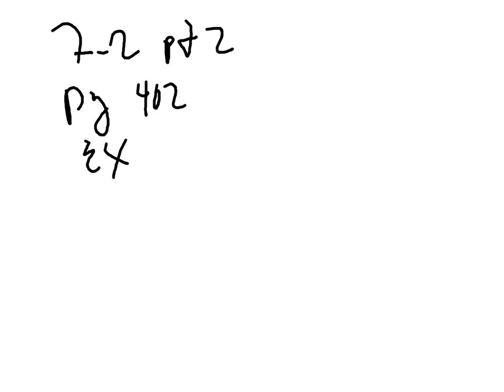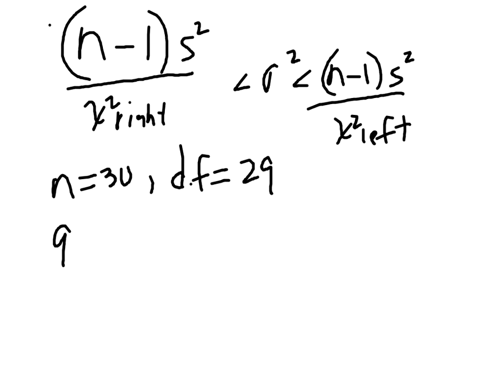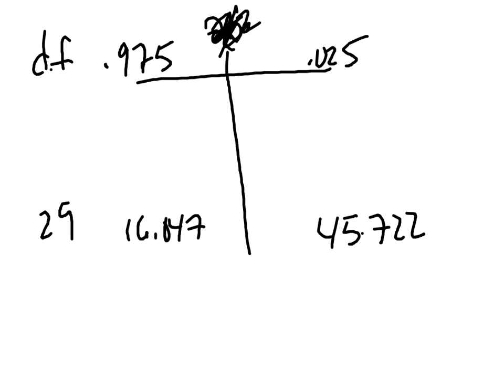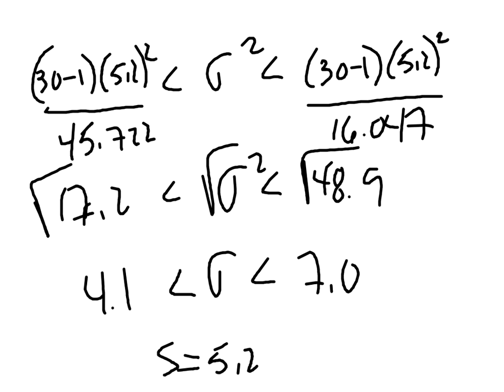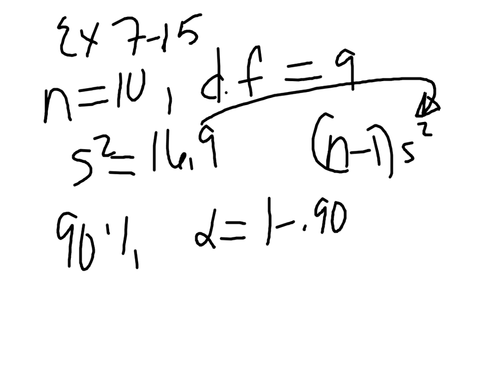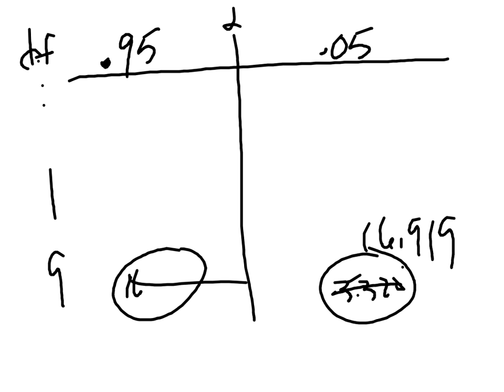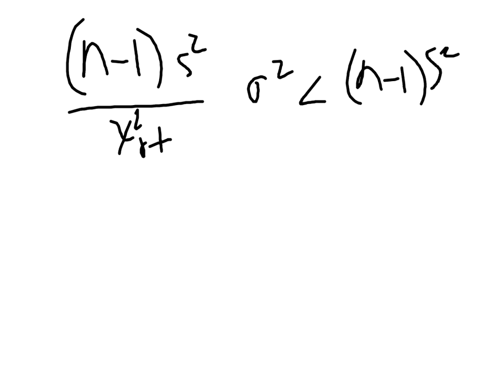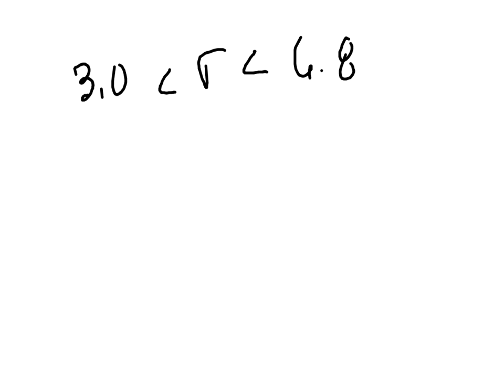7 4, Part 2